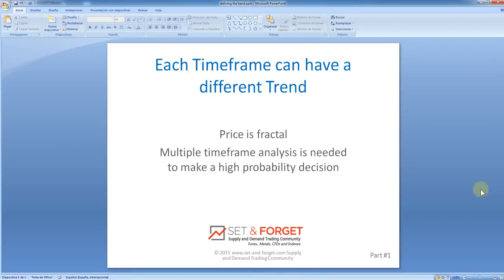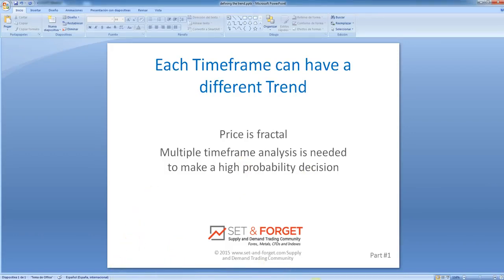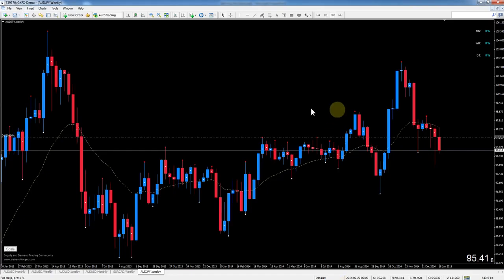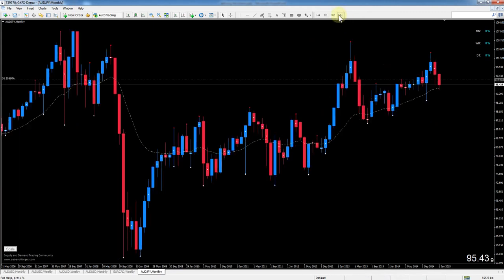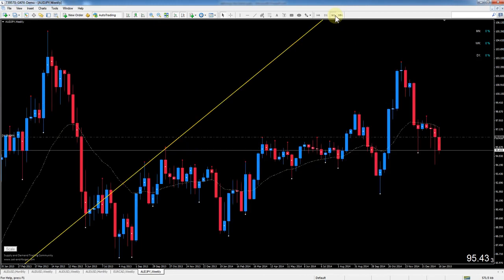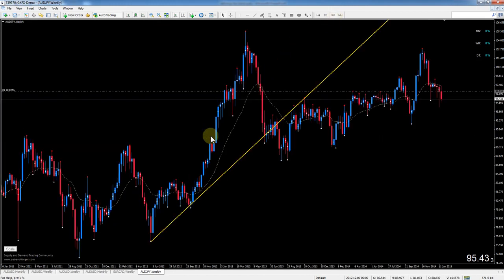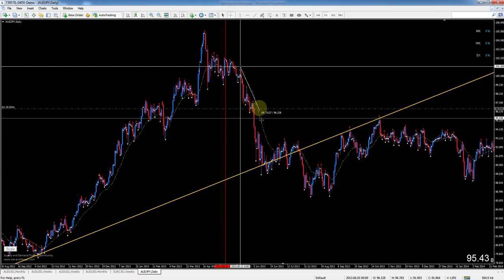Price is fractal, each timeframe can have a different trend #10